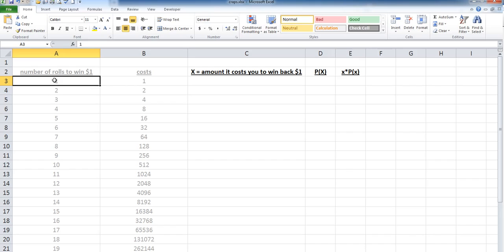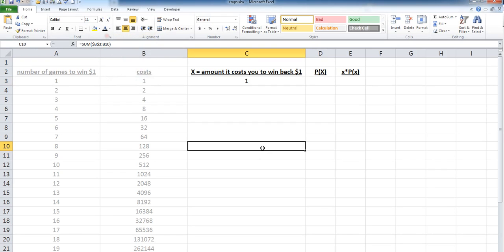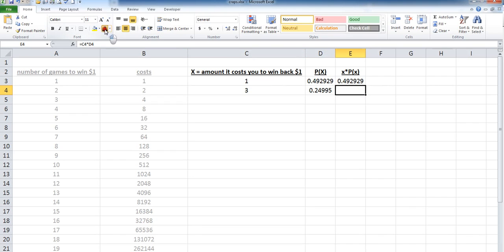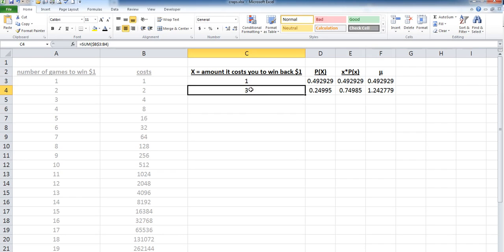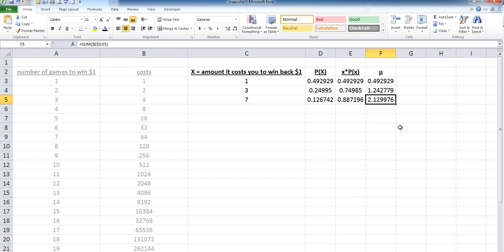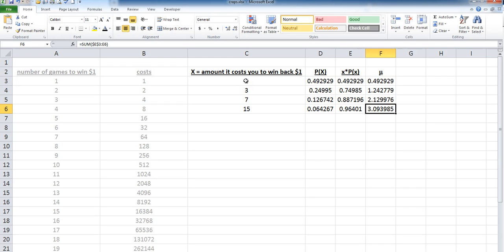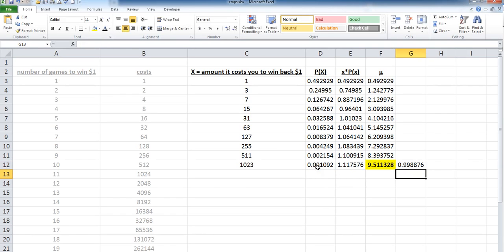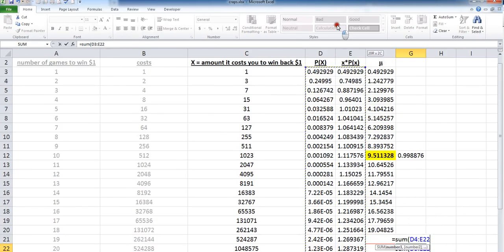MTH 243 (The Gamblers Ruin)